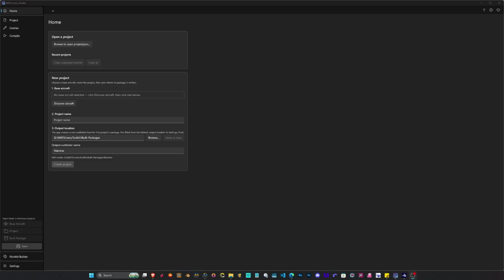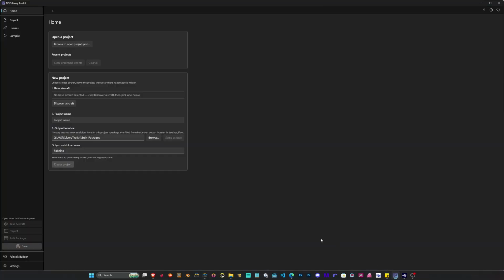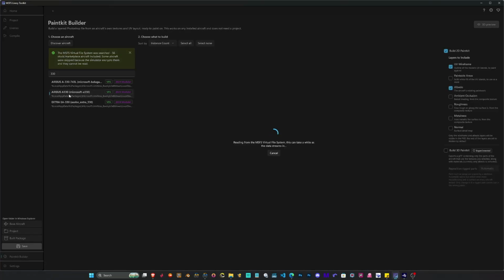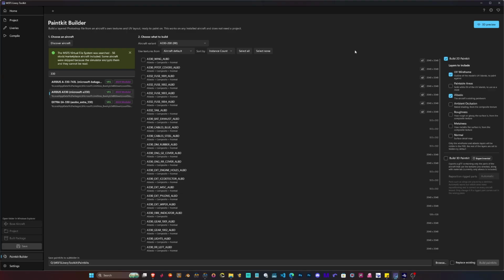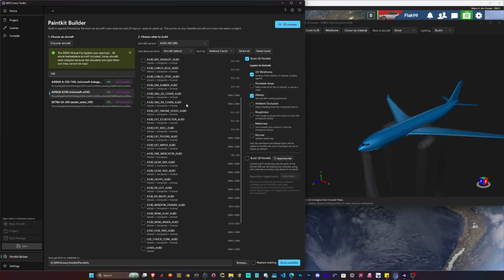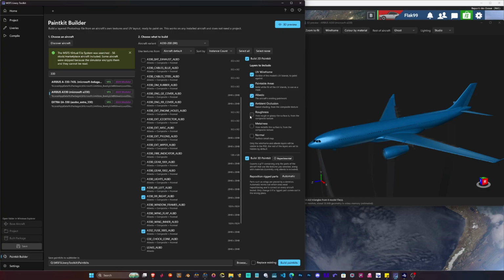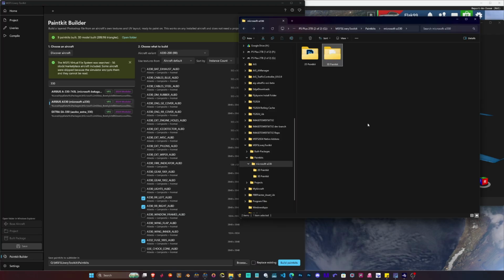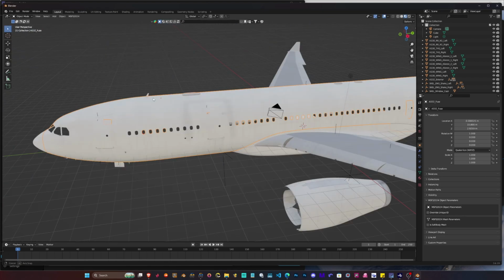MSFS Livery Toolkit Tutorial 02: Paintkit Builder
In the second episode of the MSFS Livery Toolkit official tutorial series, we cover creating a 2D and 3D Paintkit, using the Paintkit Builder feature. This can extract a paintkit from aircraft directly, for cases where the aircraft developer hasn't supplied one.  The video also provides a quick walk through mounting the Virtual File System (VFS).

MSFS Livery Toolkit is a portable utility designed to automate and streamline the livery creation process for Microsoft Flight Simulator. No installation required - just extract and run!

📌 ABOUT THIS SERIES:
This series will cover every aspect of using MSFS Livery Toolkit.